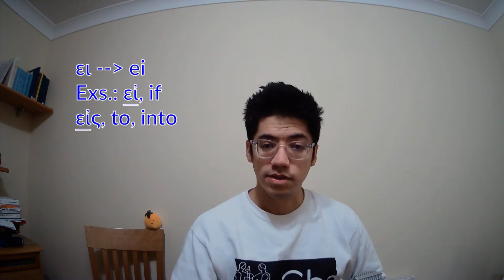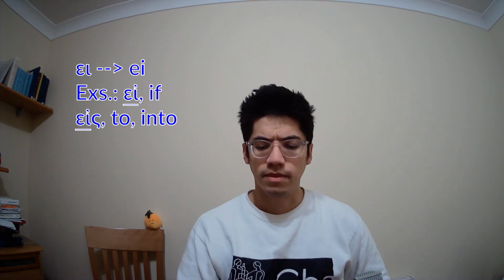Learn Ancient Greek: Diphthongs and Breathings [SUB ESP]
In this video you will learn about diphthongs and breathings in Ancient Greek. These two elements of Classical Greek grammar are fundamental to understand how to read and pronounce this language.

TIMESTAMPS

00:00 Intro
00:30 What is a Diphthong?
00:50 Kinds of Ancient Greek Diphthongs
01:40 Diphthong alpha + iota (αι)
02:17 Diphthong omicron + iota (οι)
02:57 Diphthong alpha + upsilon (αυ)
03:55 Diphthong omicron + upsilon (ου)
04:47 Diphthong epsilon + iota (ει)
05:26 Diphthong upsilon + iota (υι)
05:54 Diphthong epsilon + upsilon/eta + upsilon (ευ/ηυ)
06:10 Ancient Greek Diaeresis
07:08 Diphthongs with Iota Subscript (ᾳ, ῃ, ῳ)
08:16 Remarks on the Pronunciation of the Iota Subscript
09:03 Breathings
10:00 Kinds of Breathings
10:47 Remarks on the Link Between Breathings and Modern Languages
11:20 Breathings in Diphthongs
11:55 Breathings in Letters Beginning with a Rho (ρ)
12:47 Diphthongs and the Erasmian Pronunciation